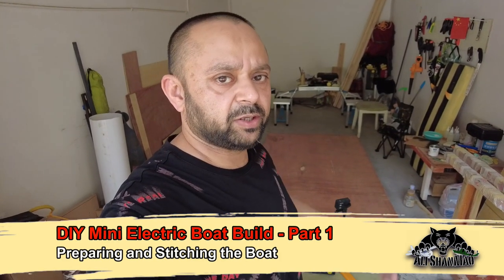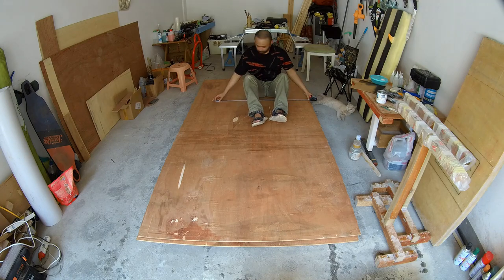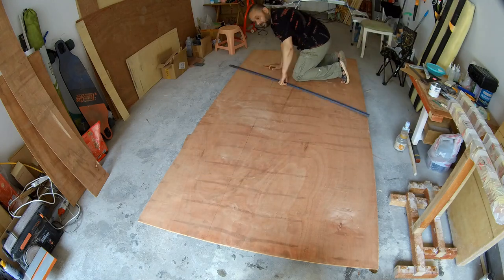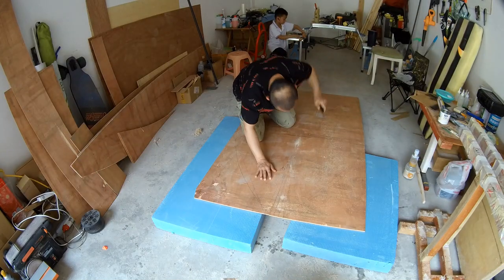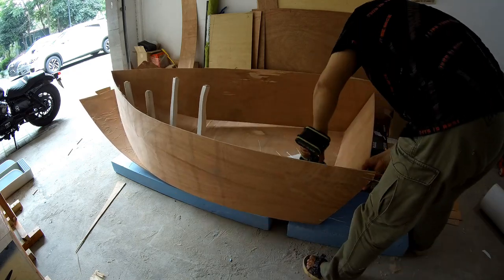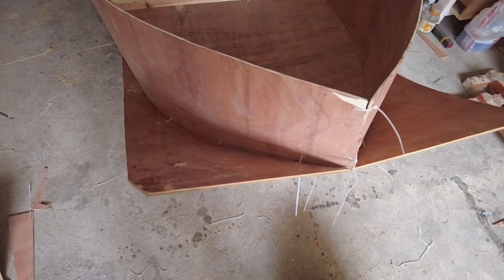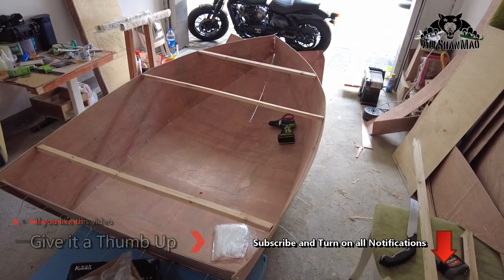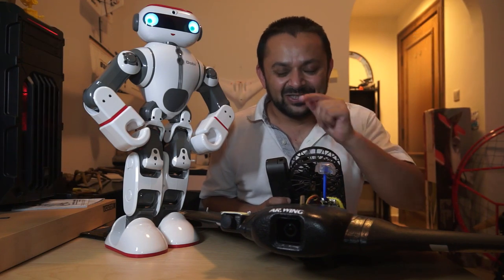Building the Biggest RC Boat DIY Stitch n Glue Mini Electric Boat Part 1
I am building Probably the biggest RC boat of my Life. I am going with Stitch and glue method. Enjoy the Part 1 of this Stitch and glue DIY mini Electric Boat build video series. In this video I am going to cut plywood, and stitch it to form the frame.

Don’t forget to comment and drop us tips and tricks time by time. Give this video a big like and stay subscribed to our channel so you can watch the maiden voyage of my Biggest RC Boat and much more exciting content coming regularly on my Channel